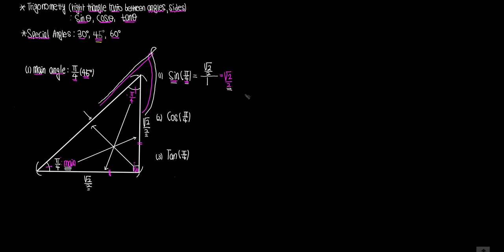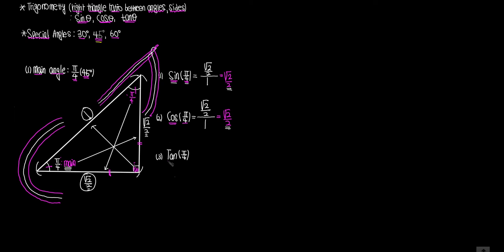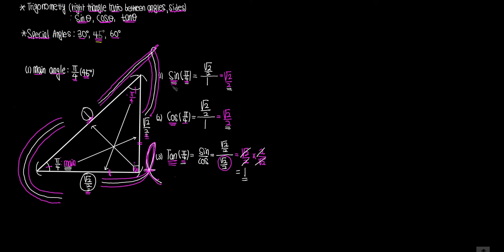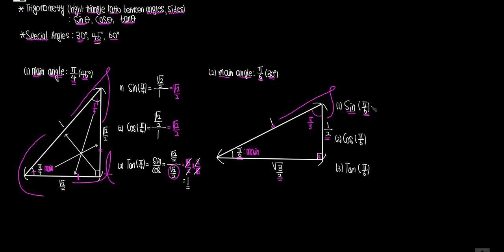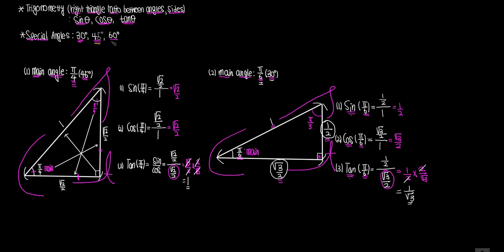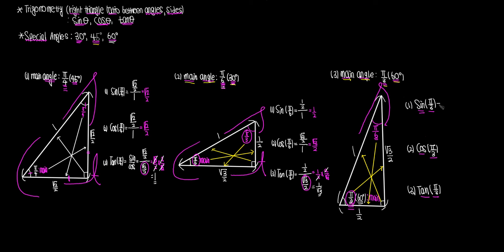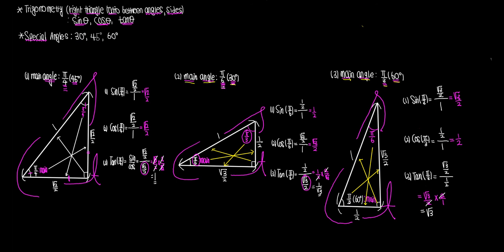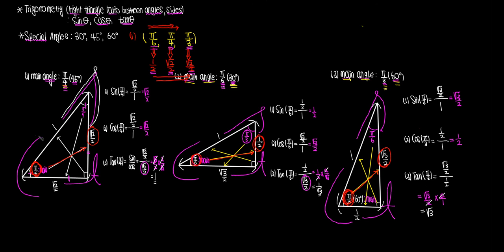3-1. how to memorize special angles in trigonometry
There are two traditional ways to approach trigonometry. Using right triangle or a unit circle and in this video, we are going to talk about right triangle ratios between special angles that we use to define trig values and how to memorize them